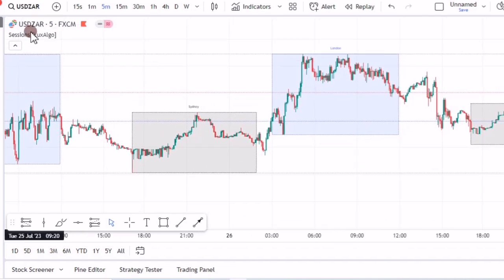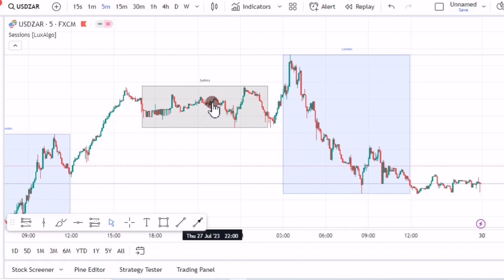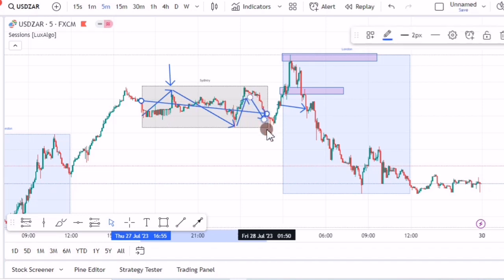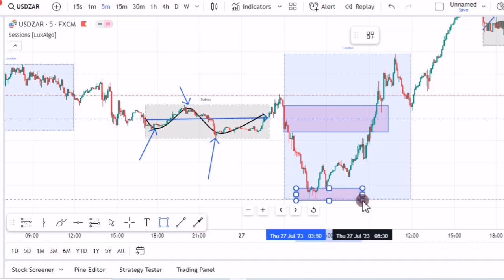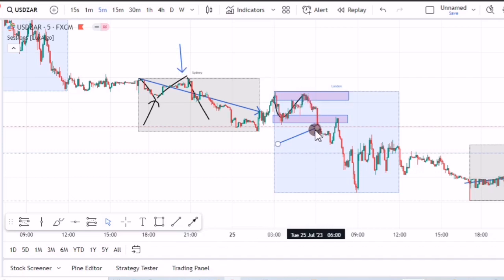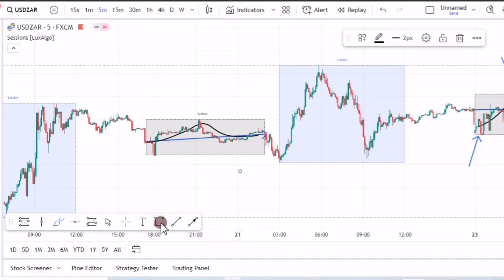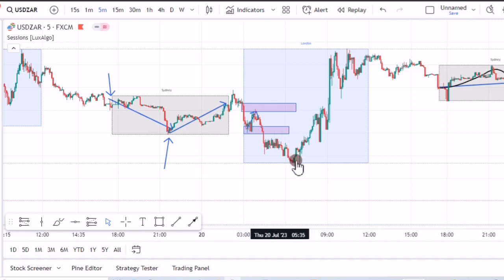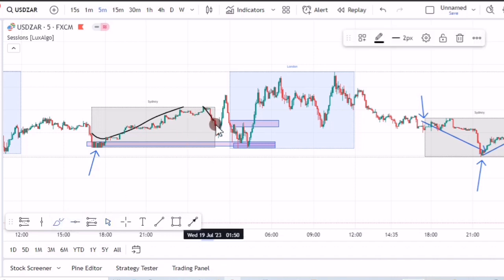Profitable Forex Trading Secret Strategy for USD ZAR